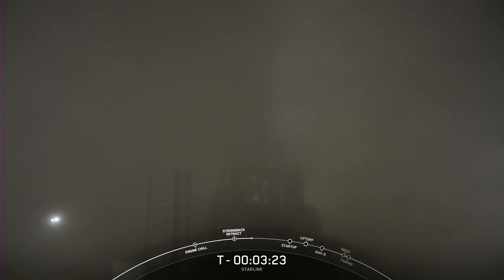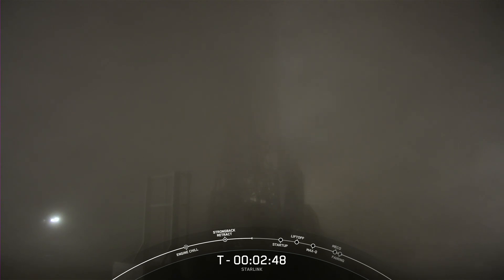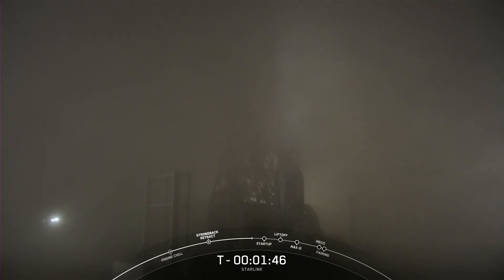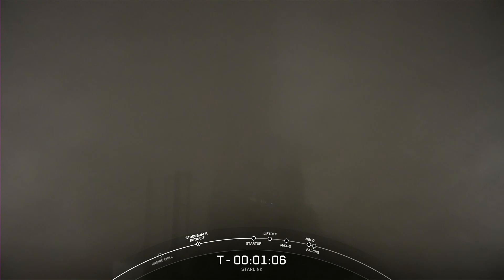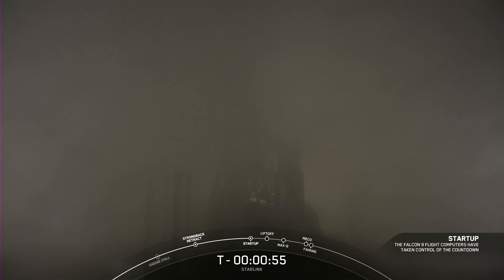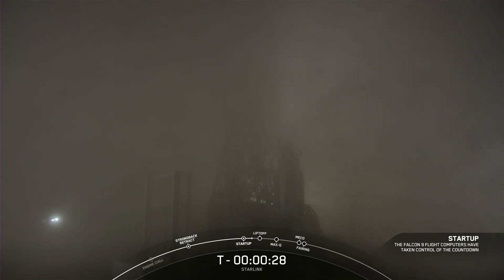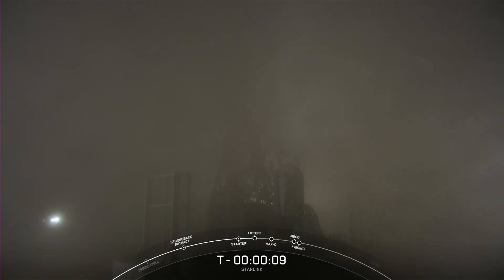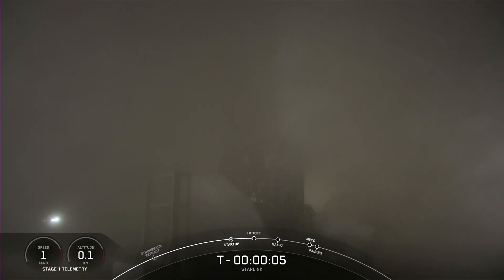Starlink Mission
SpaceX is targeting Tuesday, July 18 at 10:25 p.m. PT (05:25 UTC on July 19) for a Falcon 9 launch of 15 Starlink satellites to low-Earth orbit from Space Launch Complex 4 East (SLC-4E) at Vandenberg Space Force Base in California. If needed, backup opportunities are available on Wednesday, July 19 at 9:09 p.m. PT (04:09 UTC on July 20) and 10:00 p.m. PT (05:00 UTC on July 20).

This is the 10th flight for the first stage booster supporting this mission, which previously launched NROL-87, NROL-85, SARah-1, SWOT, Transporter-8, and four Starlink missions. Following stage separation, the first stage will land on the Of Course I Still Love You droneship, which will be stationed in the Pacific Ocean.

A live webcast of this mission will begin about five minutes prior to liftoff.